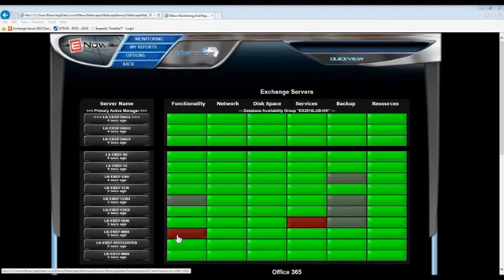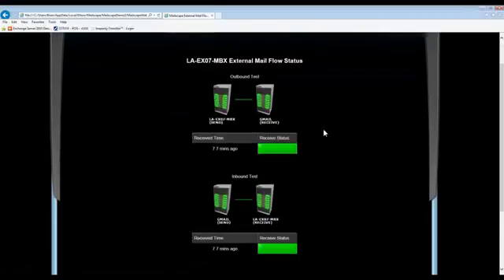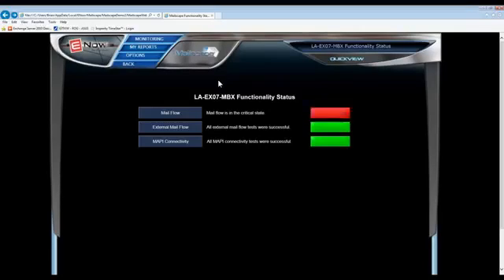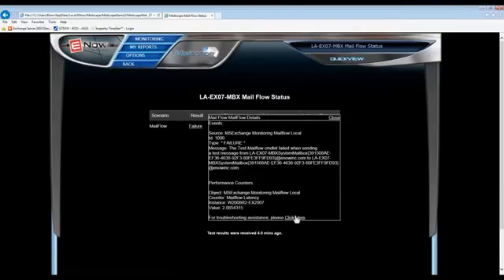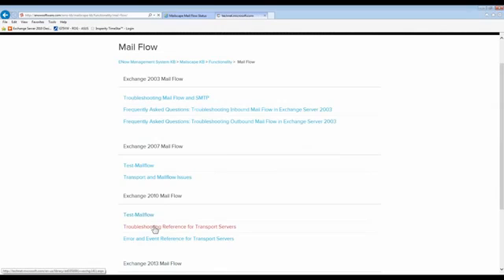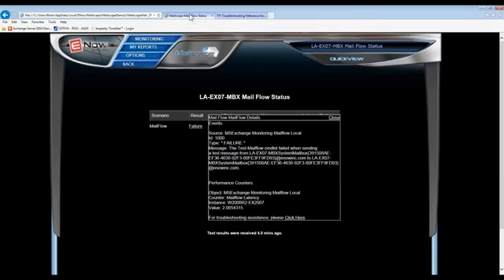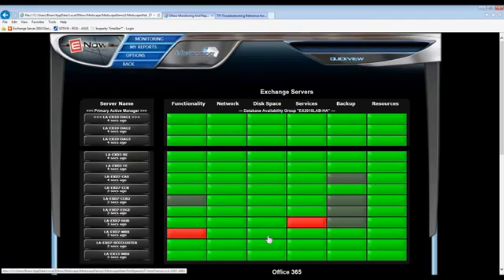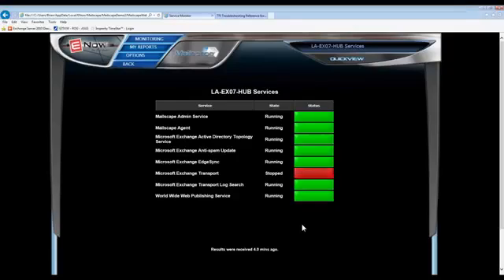Mailflow Issue Scenario Mailscape Exchange Server Monitoring Software